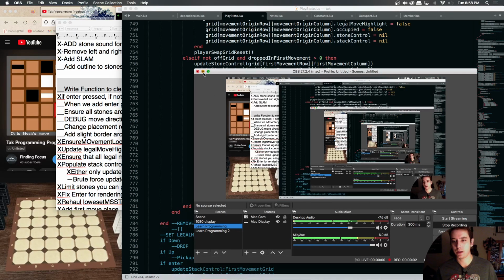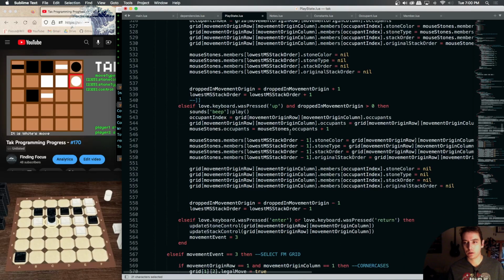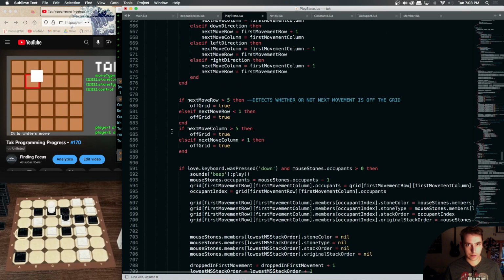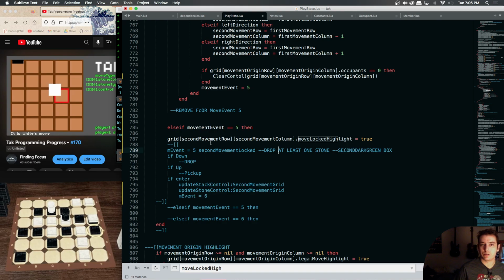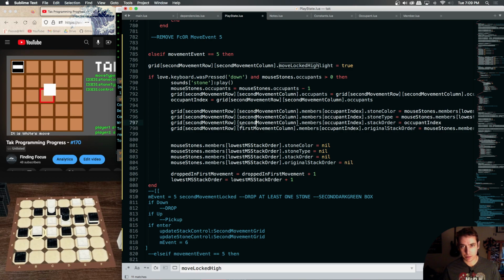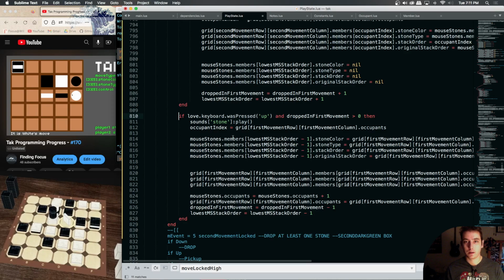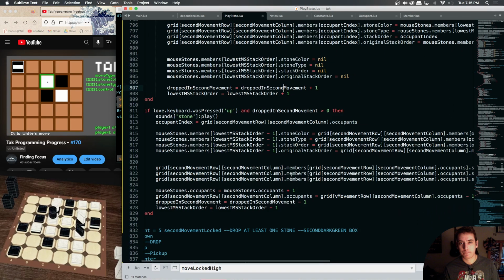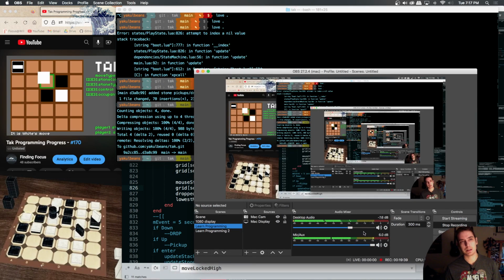Lua Programming Devlog #183: March 7th, 2023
git commit -m "added stone pickups/dropoffs for secondMovementGrid"